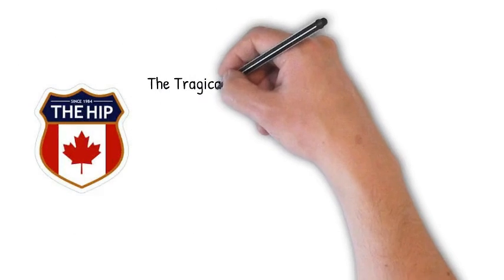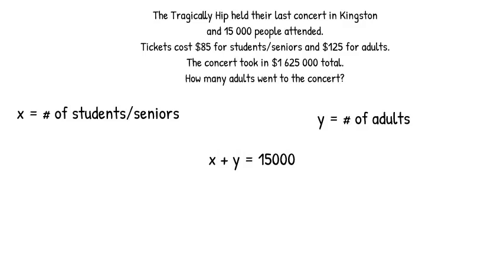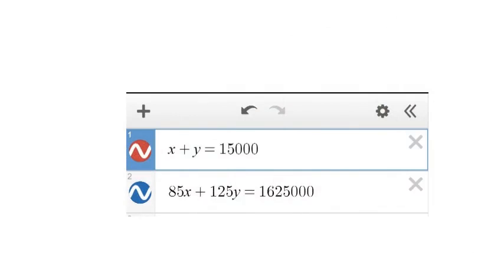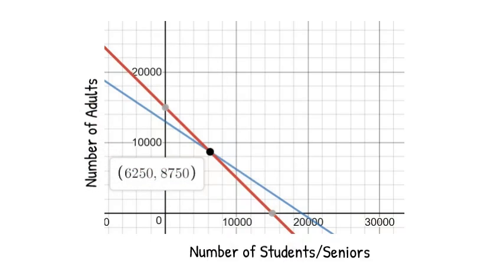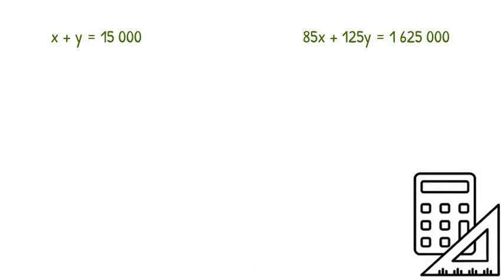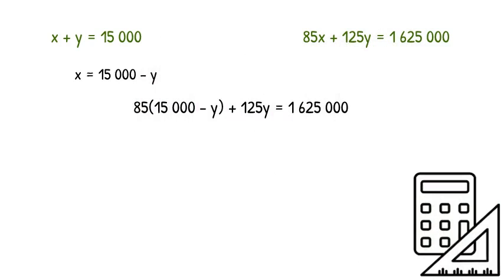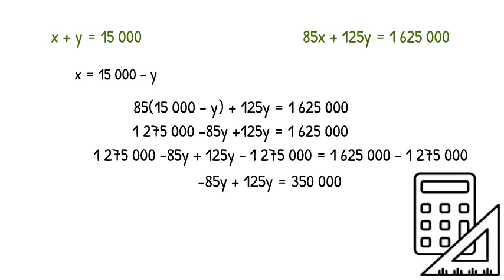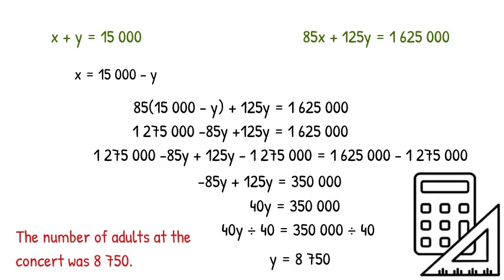System of Equations Concert Example: Graph + Substitution